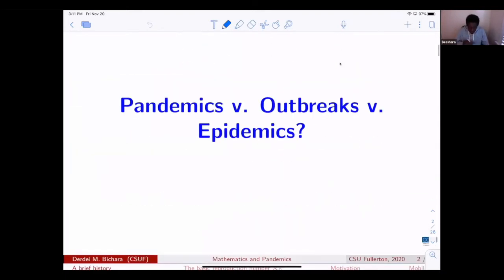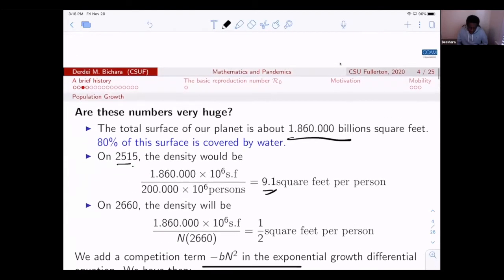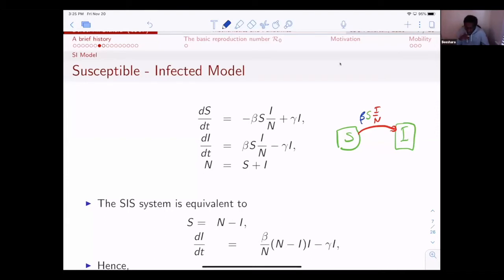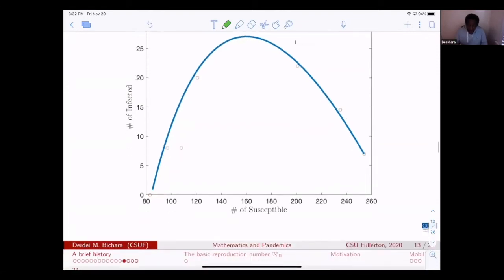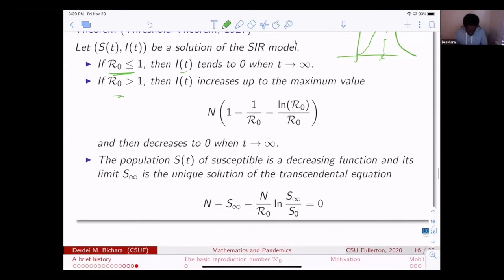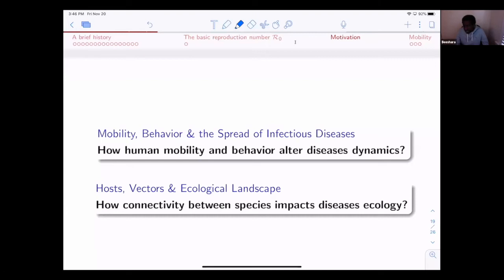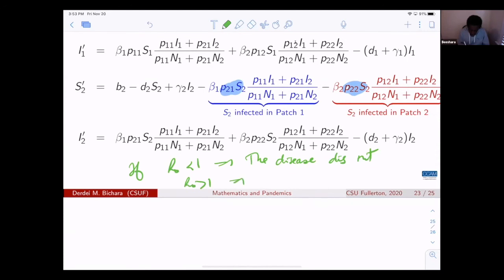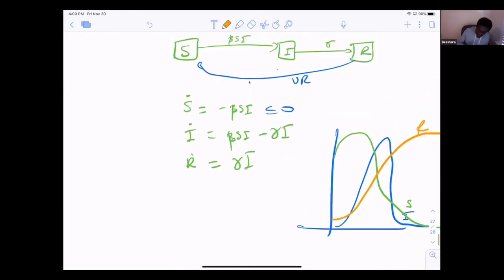CCAM 11.20.2020 - "Mathematical Models of Pandemics"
Mathematical Models of Pandemics - 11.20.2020
Speaker: Dr. Derdei Bichara - (Department of Mathematics and CCAM, CSUF)
ABSTRACT: Mathematics have long been used to understand the spread and control of pandemics. Why and how?